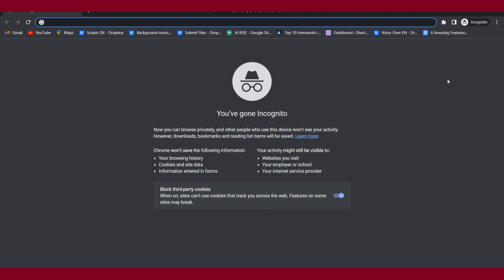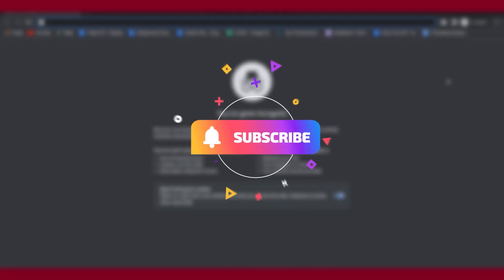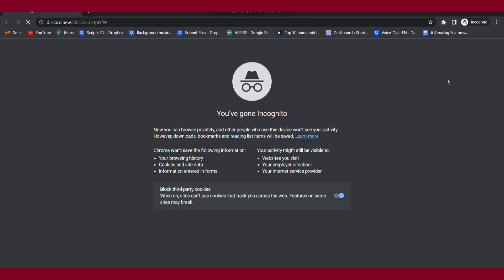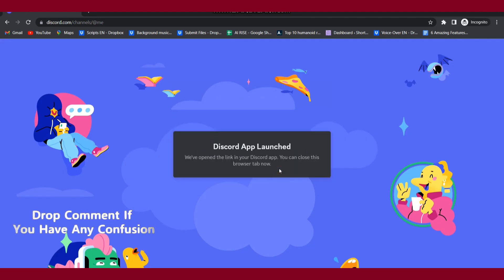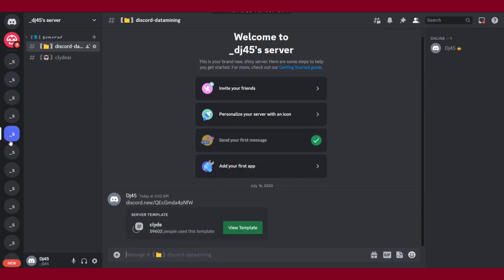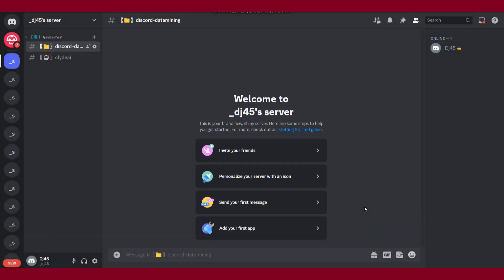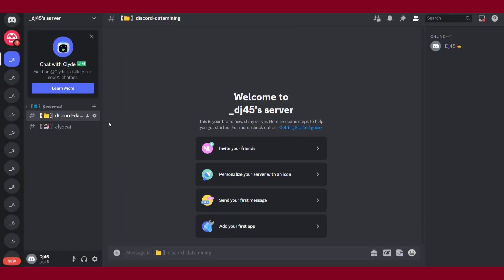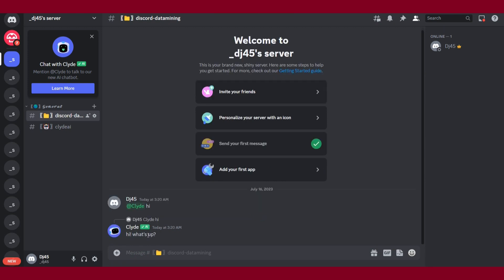How to get clyde ai discord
In this video you will learn about How to get clyde ai discord in easy way.